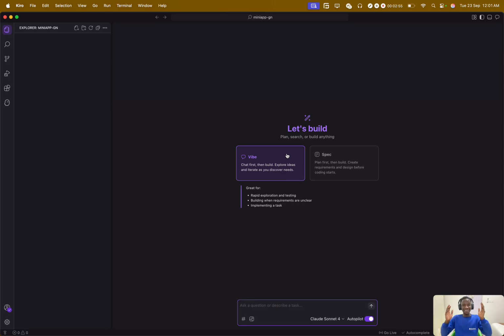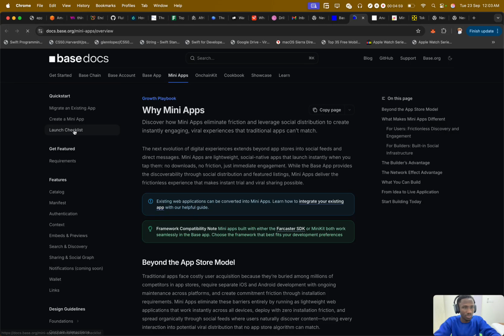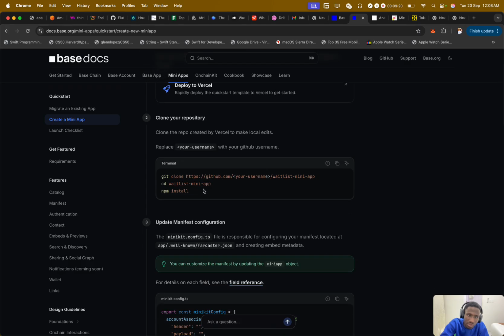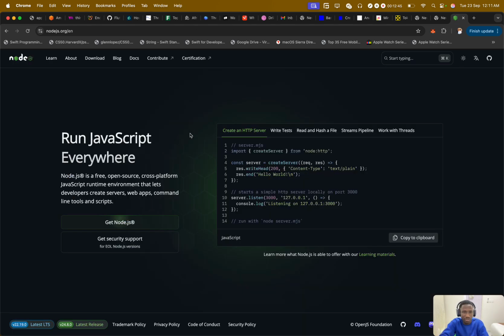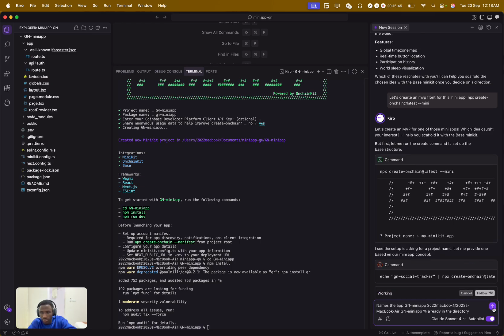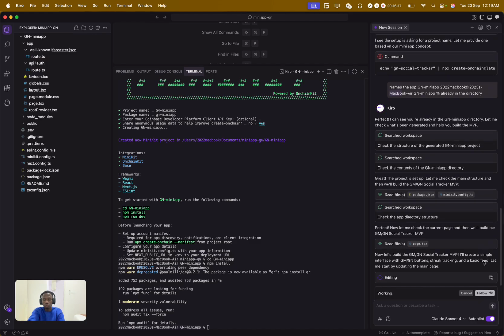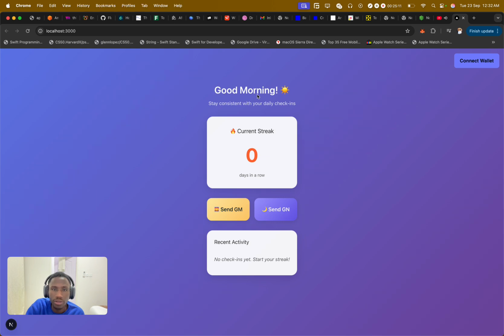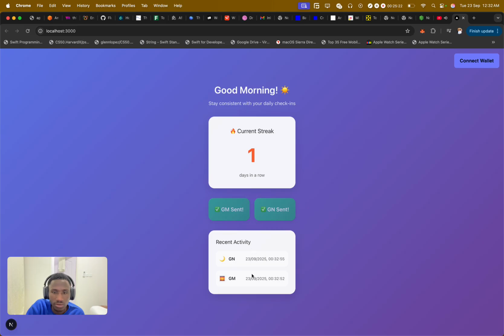I made a Base Mini App with Kiro | No Code!